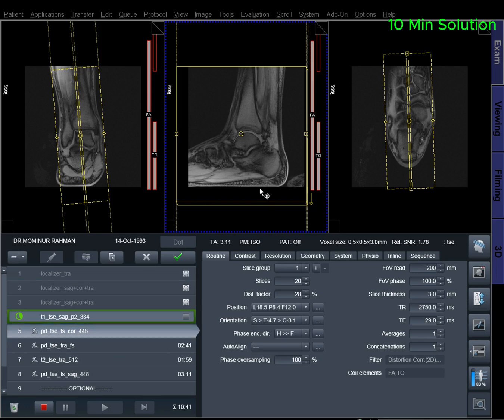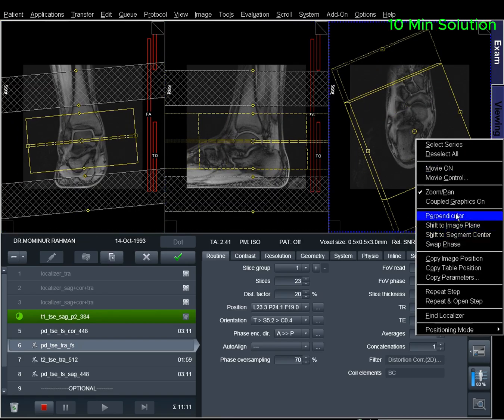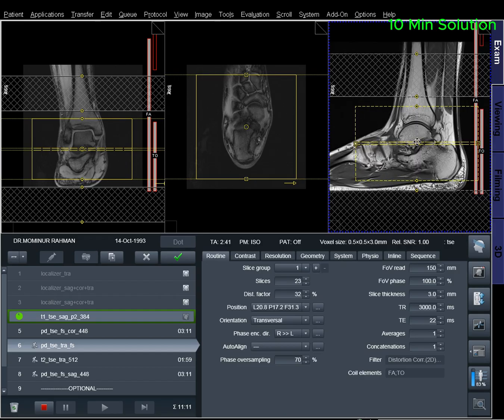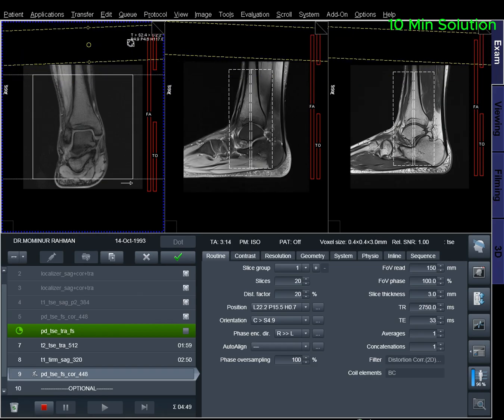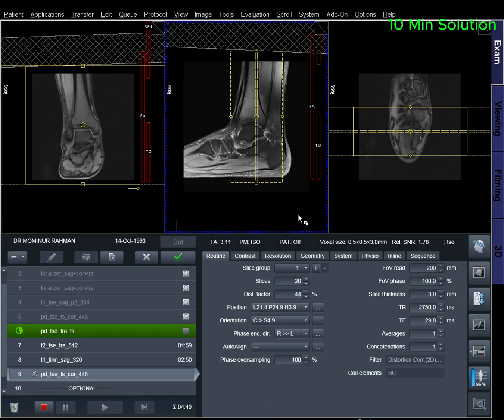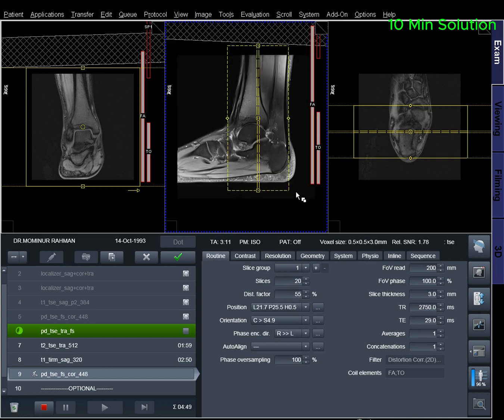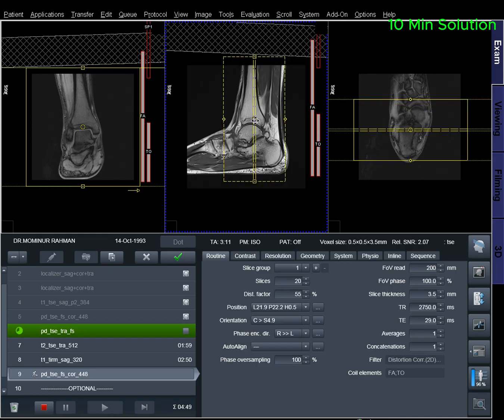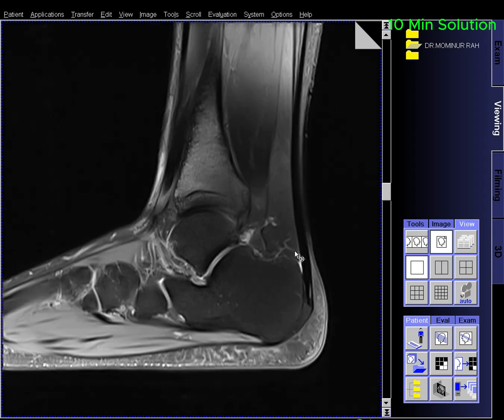How to MRI of Ankle Joint Planning | MRI Ankle Protocol & Positioning Tutorial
In this video, we explain how to perform MRI of the ankle joint planning step-by-step. Learn correct patient positioning, coil selection, MRI sequences, and planning techniques for accurate ankle joint imaging on SIEMENS 1.5T and 3T scanners. This tutorial helps radiographers, MRI technologists, and students understand the MRI ankle joint protocol clearly and easily.

📌 Topics Covered:

Patient positioning and immobilization

Coil placement for ankle MRI

Planning in sagittal, coronal, and axial planes

Protocol parameters and sequences

Common pathologies and tips

🎯 Perfect for: MRI Students | Technologists | Radiology Learners